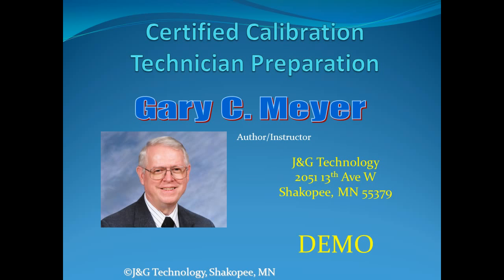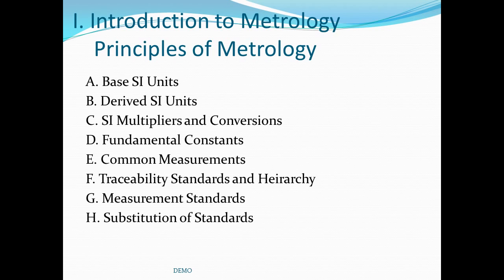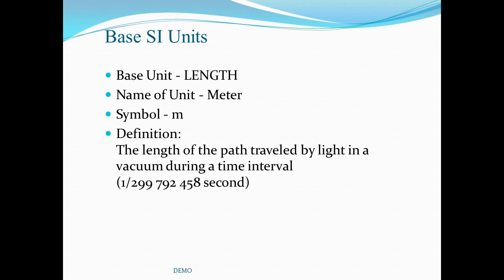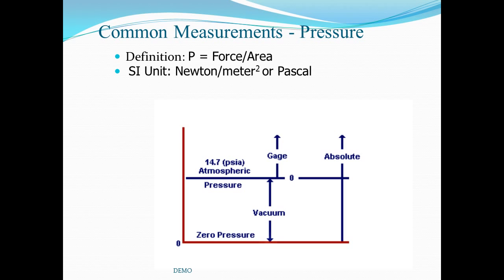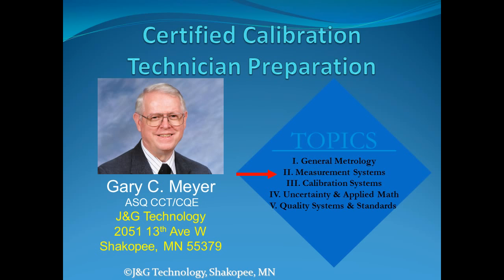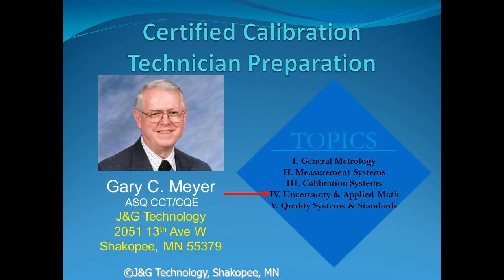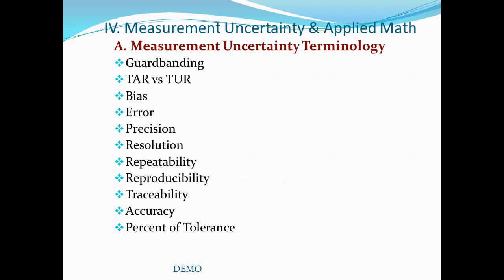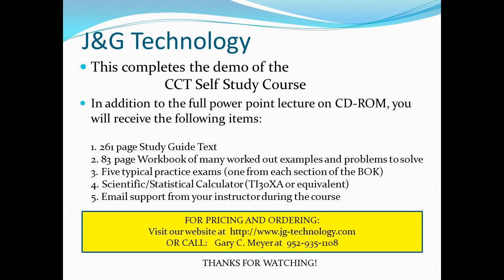Certified Calibration Technician Training.mp4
This is a demo of a CCT self study course available from J&G Technology for preparation to take the ASQ (American Society for Quality) CCT certification exam.